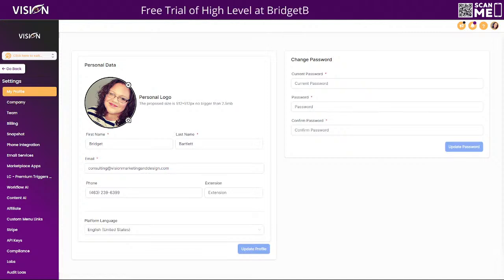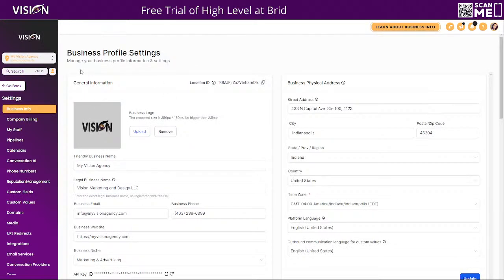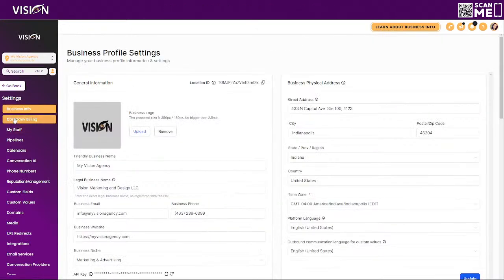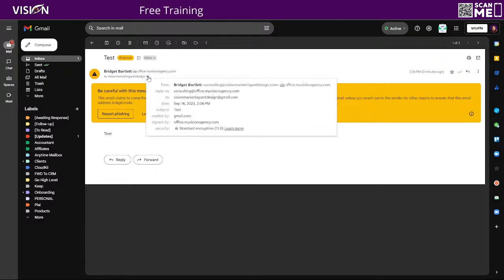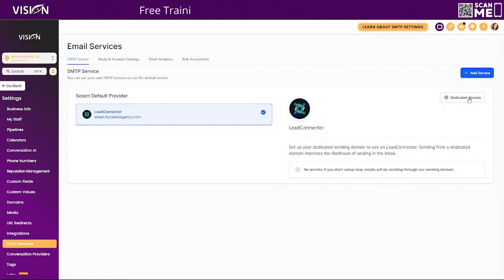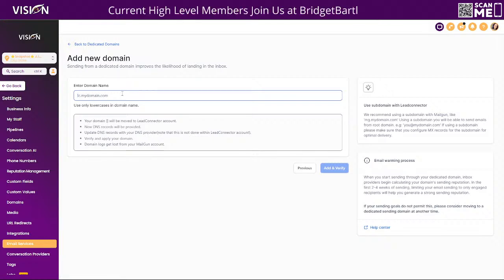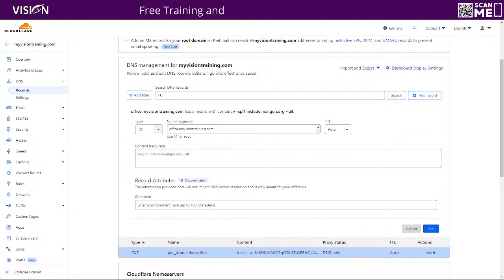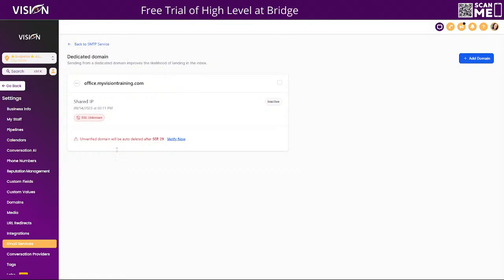Top 3 reasons your emails go to spam on High Level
Stop High Level emails going to spam.

HighLevel emails going to spam is one of the most common problems I see in our groups. In this training I walk through the top three reasons this happens and how to fix each one.

The first reason is your user profile. When you first set up HighLevel, you log in through the generic app.gohighlevel.com login. But you need to create a user inside your own branded domain instead. That mismatch is a big reason emails get flagged as phishing.

The second reason is your email sending domain. You should never send from your agency's default sending domain. Instead, create a dedicated sending domain that matches your own root domain, then add the TXT, CNAME, and MX records your registrar gives you. Cloudflare and Bluehost make this easy. Namecheap, GoDaddy, and Google Workspace need a slightly different format for the records.

The third reason is DMARC. Once your sending domain is verified, turn on DMARC so email providers can trust that your messages are really coming from you. Cloudflare has a simple one click option for this.

Fix all three of these and your HighLevel emails have a much better chance of landing in the inbox instead of spam.

⏱️ Chapters:
00:00 Why HighLevel Emails Go to Spam
01:22 Fixing Your HighLevel User Profile
05:29 Testing How Your Emails Are Signed
08:56 Checking Your Email Sending Domain
10:59 Adding a Dedicated Sending Domain
15:43 Matching Email Addresses and DMARC

💬 Drop a comment: Have your HighLevel emails ever ended up in spam?